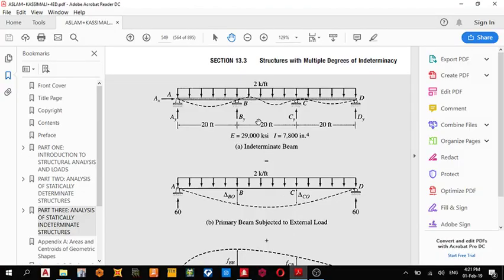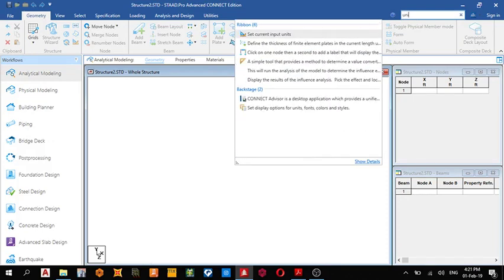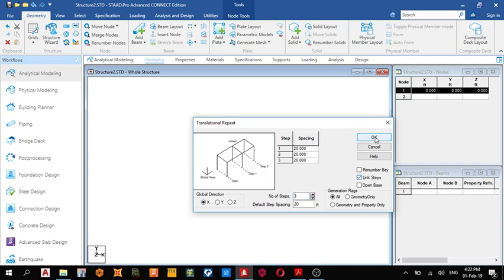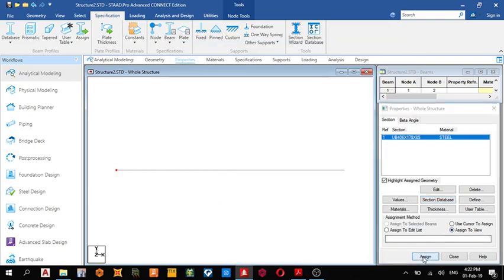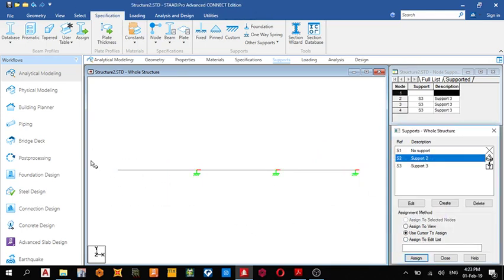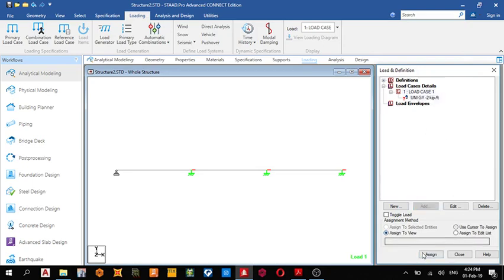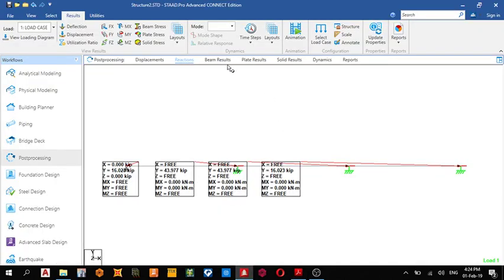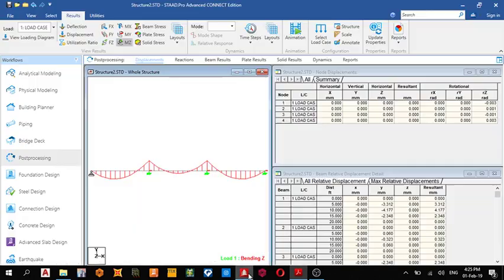Analysis of a statically indeterminate beam using staad pro connect edition day 11